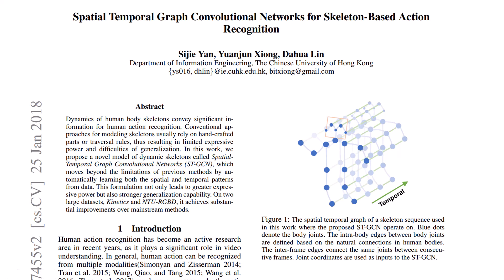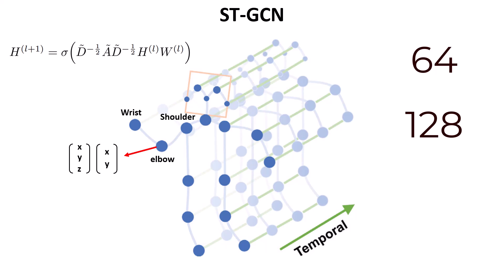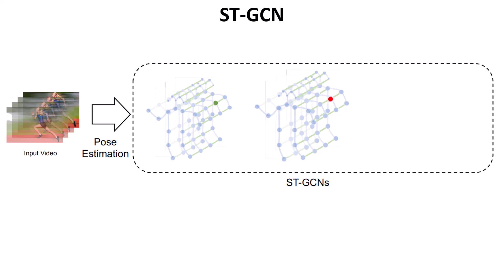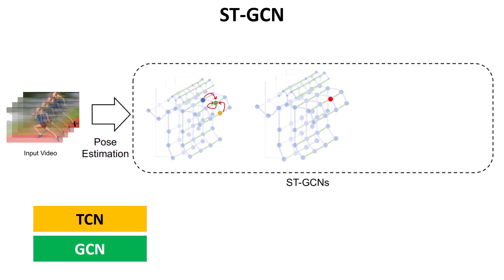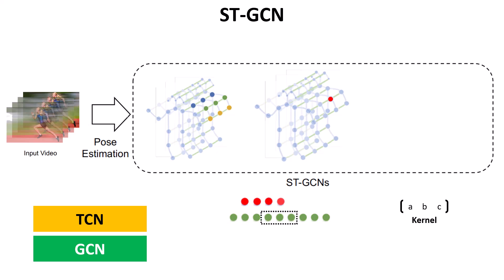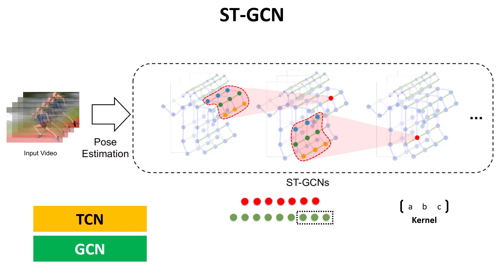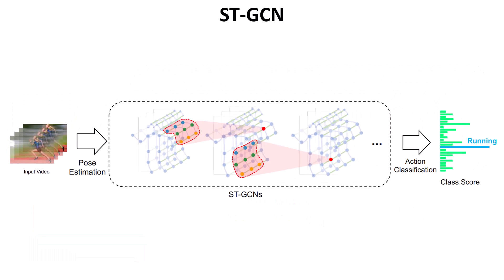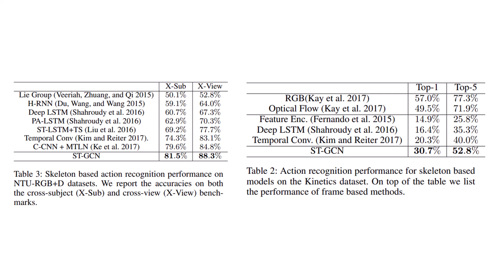ST-GCN: Spatial Temporal Graph Convolutional Networks for Skeleton-Based Action Recognition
ST-GCN is the first GCN-based method for the task of skeleton-based action recognition. In this video, I explain how it works.